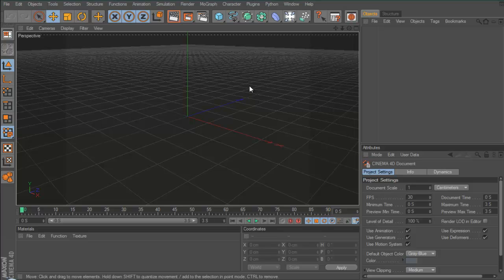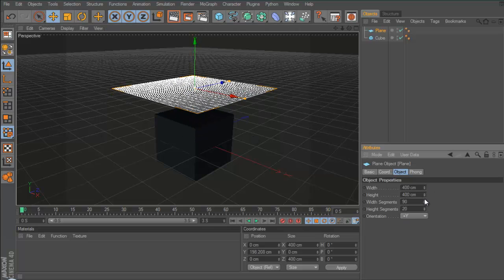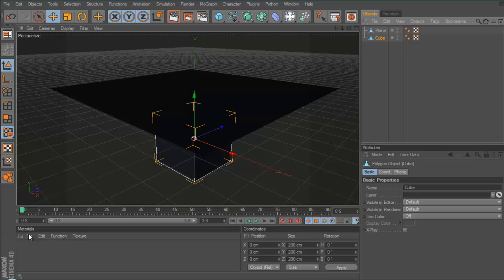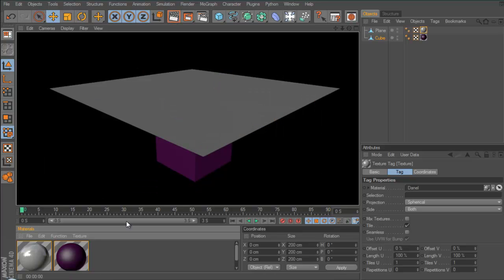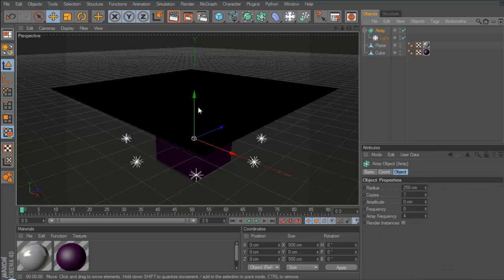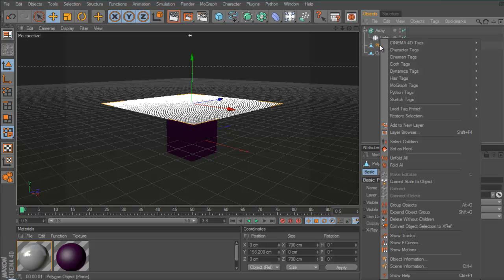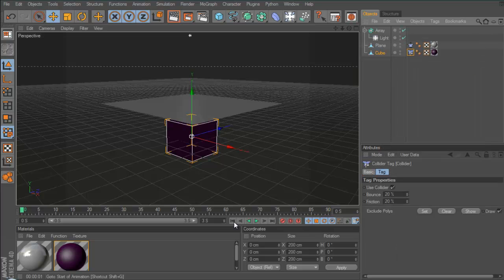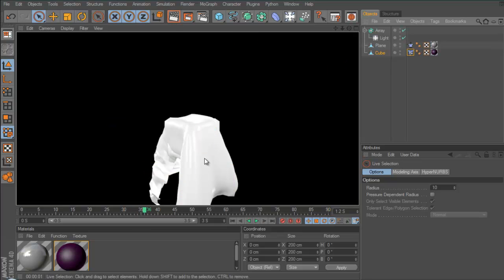Cloth | Cinema 4D Tutorial